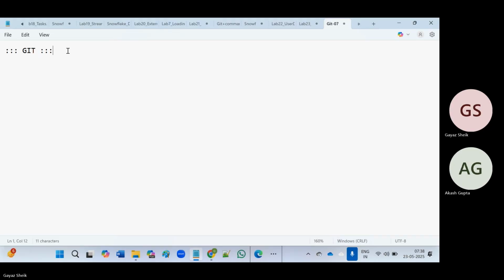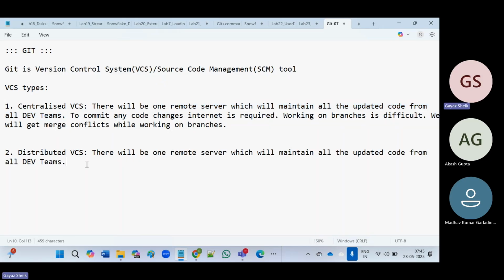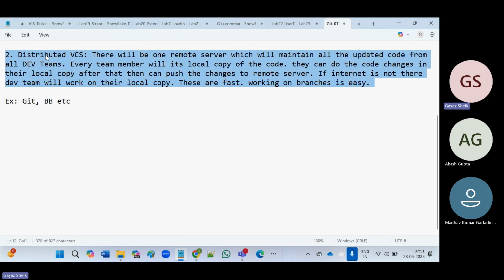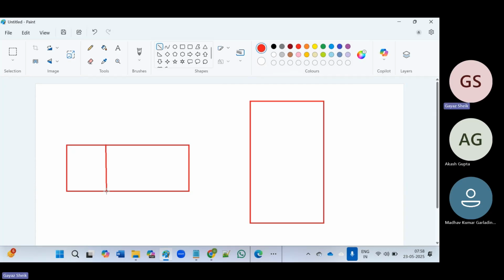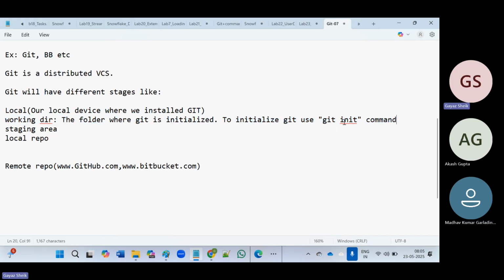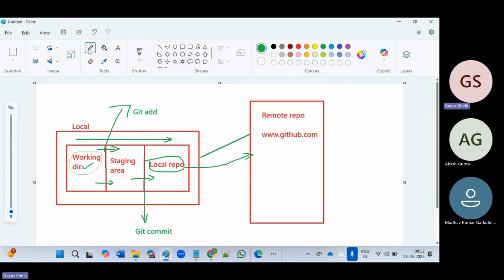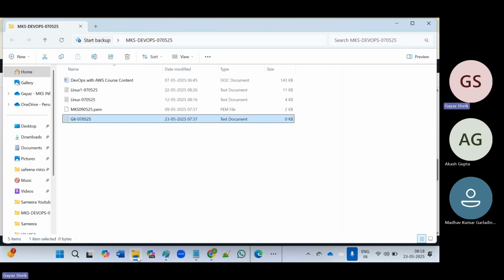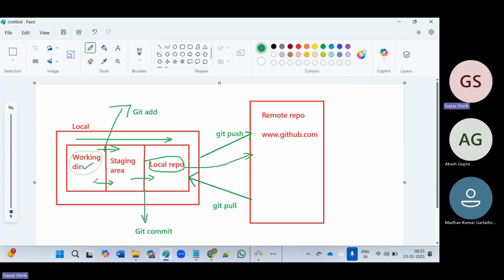WHAT IS GIT - GIT WORKFLOW1- CLASS 19 GIT1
In this Video i discussed about what is GIT, Types of version control systems
GIT WORKFLOW